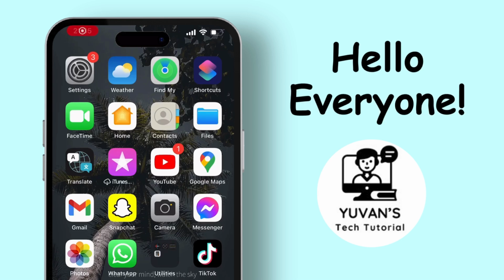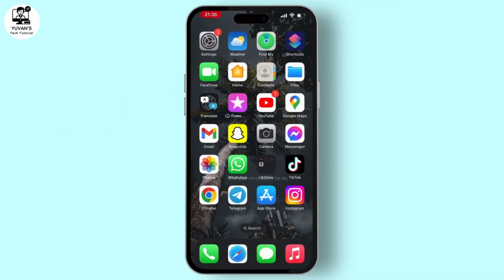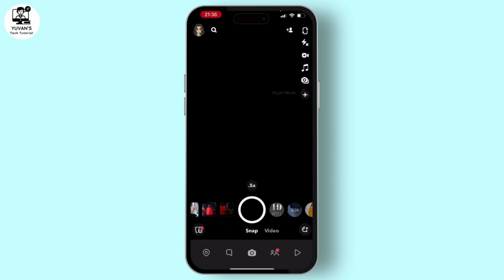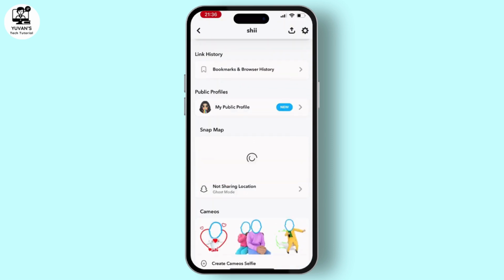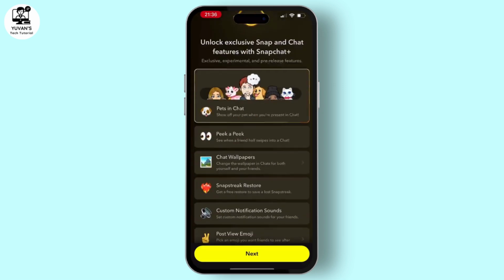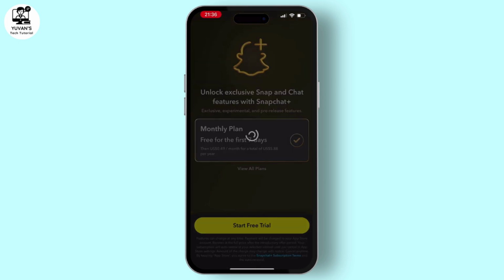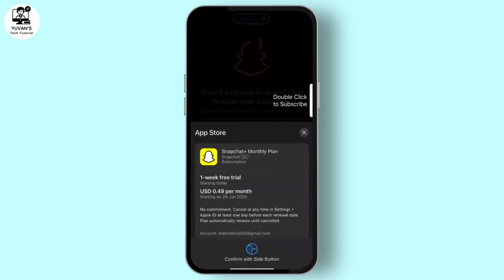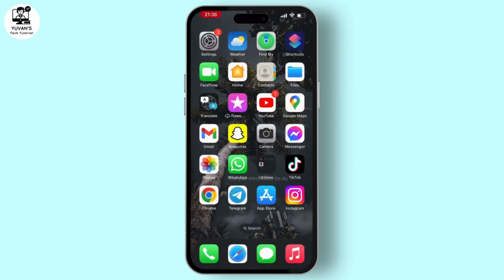PROOF : How To Get Snapchat Plus FREE Trial For LIFETIME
Learn how to get Snapchat Plus with a free trial for a lifetime in this step-by-step tutorial. Whether you're looking for ways to access premium features or enjoy extended trials, we've got you covered!

In this video, you'll discover how to get Snapchat Plus with a free trial that lasts a lifetime. You'll also learn how to access Snapchat Plus features and make the most of your trial.

Timestamps:
0:00 Introduction
0:10 Step 1: Accessing Snapchat Plus Trial
0:20 Step 2: Activating Lifetime Trial
0:30 Step 3: Proof of Lifetime Access